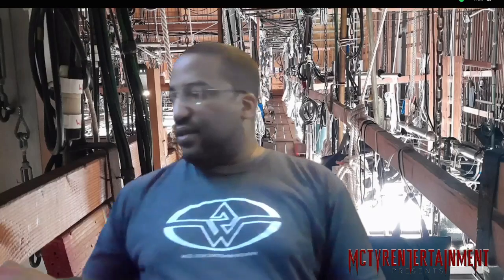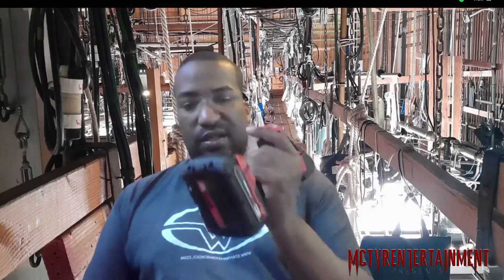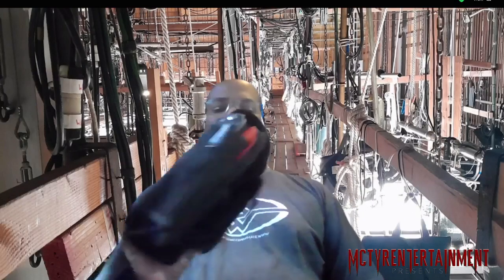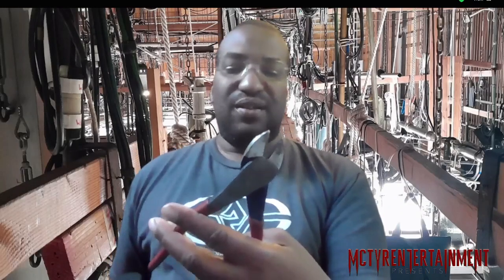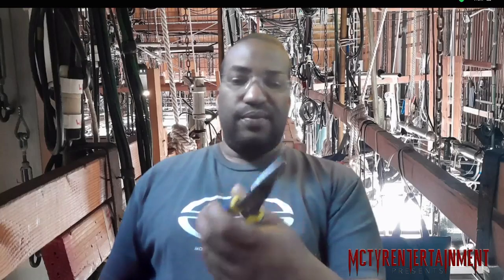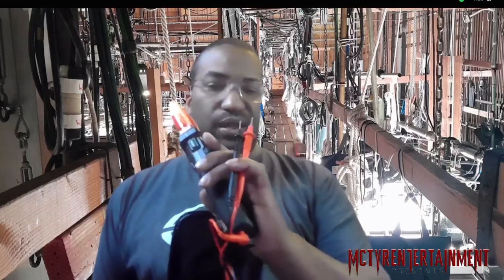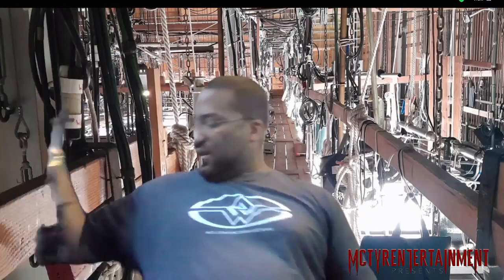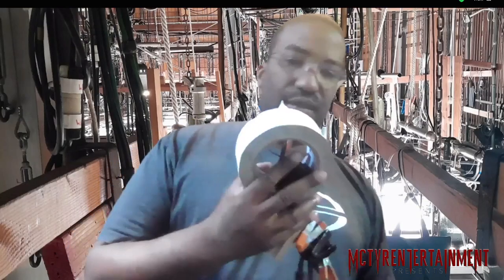5'9" PODCAST EPISODE 4 - Tools of the trade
These are some of the tools I use on set.